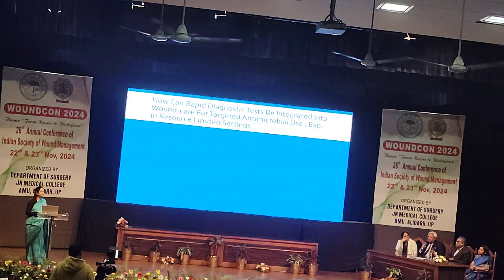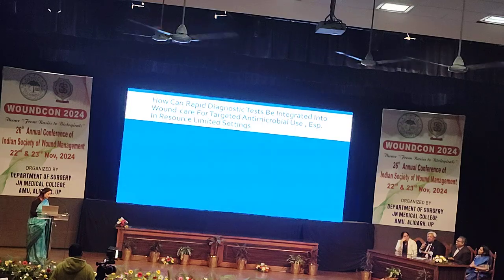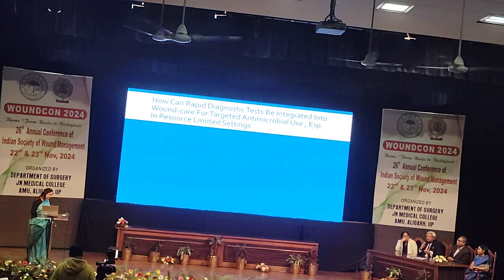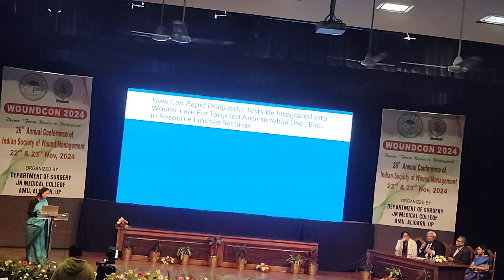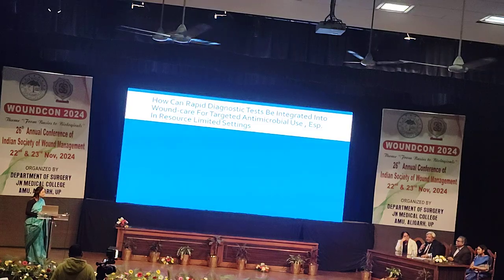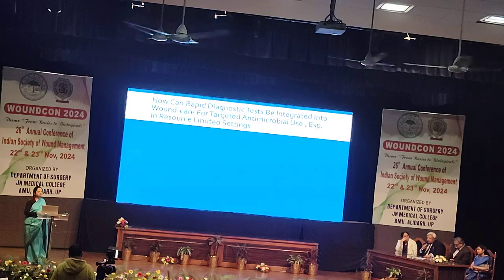amu wound con